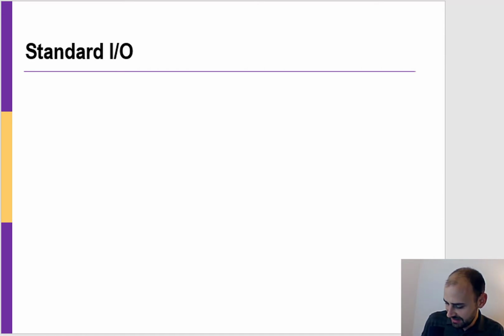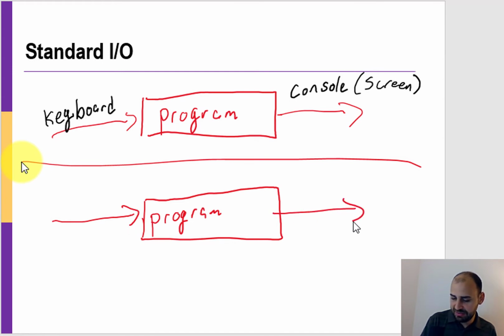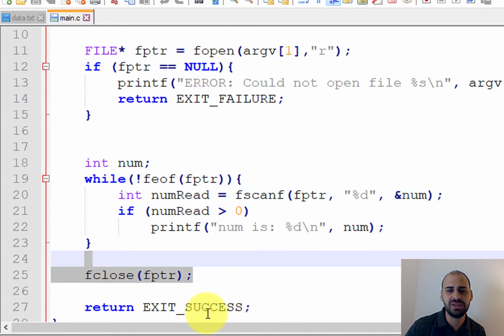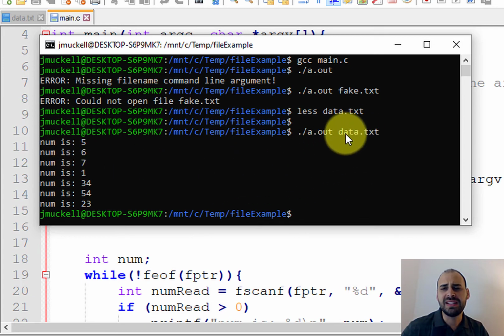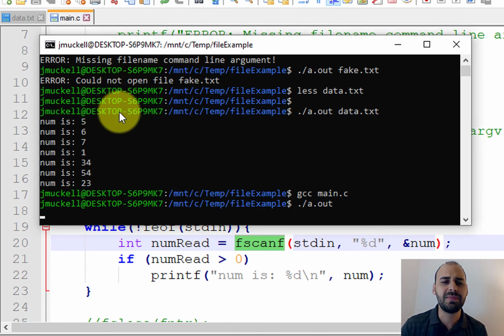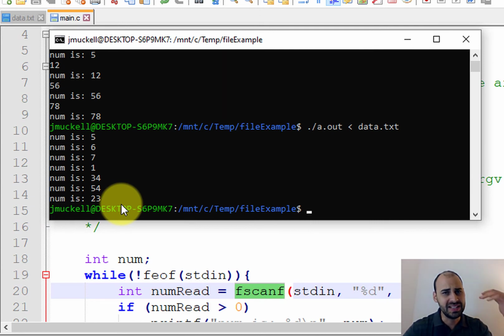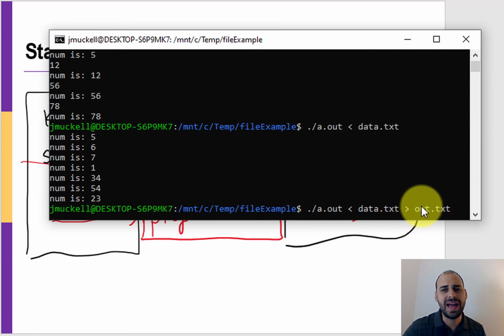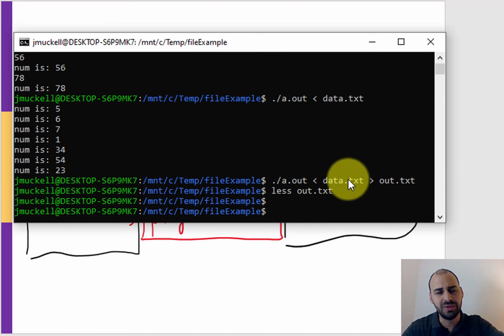C Programming - Standard I/O